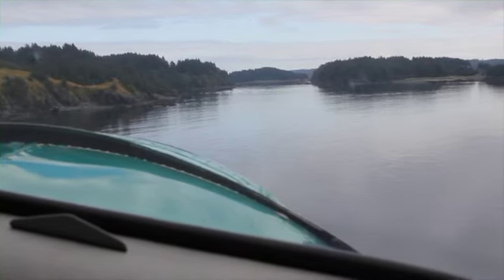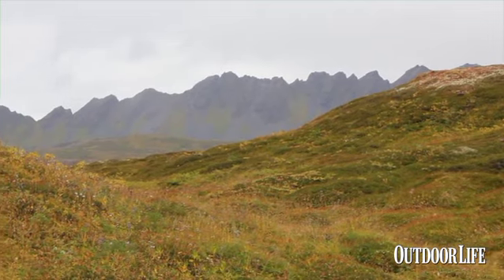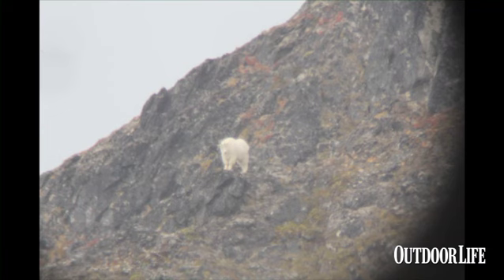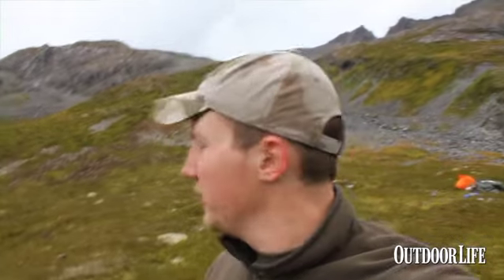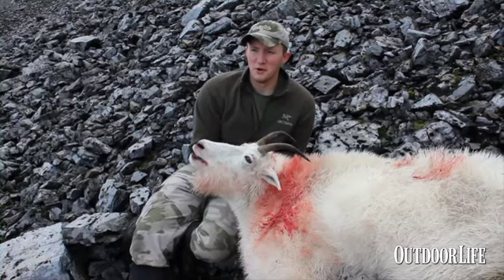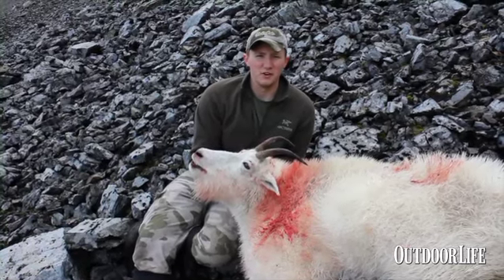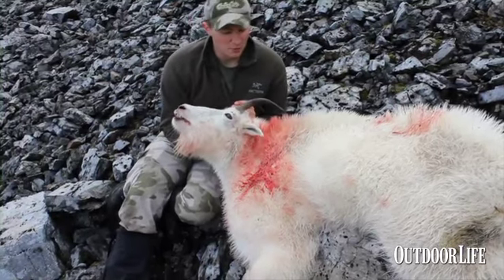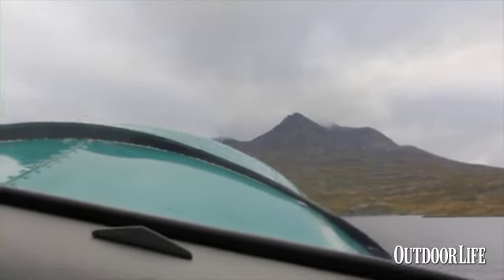Mountain Goat Hunting on the Cliffs of Kodiak Island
Live Hunt host Tyler Freel finally gets a break from bad weather while hunting for mountain goats at the cliffs of Kodiak Island. They spotted several goats around the base camp, and Tyler manages to get a five-year-old nanny.